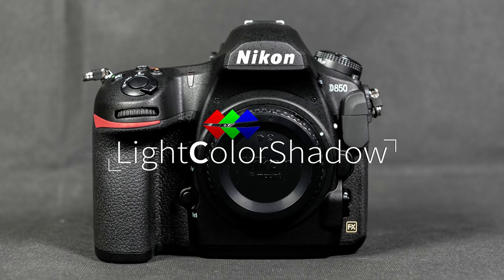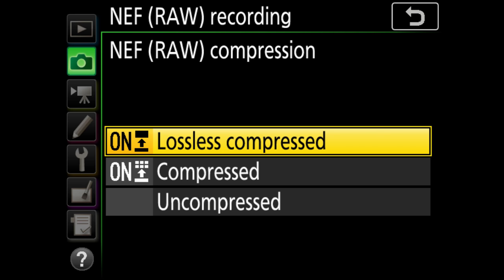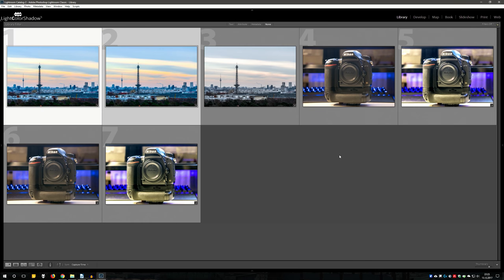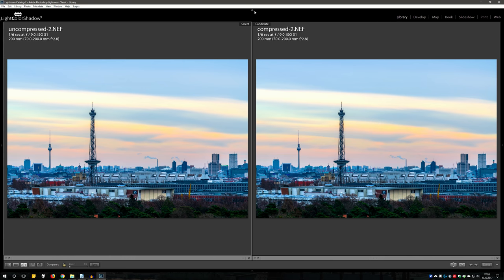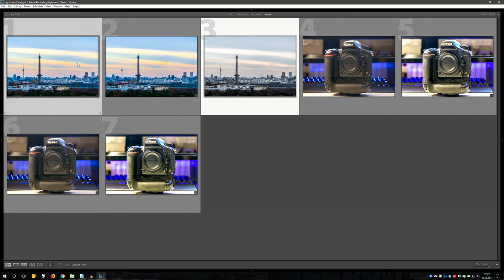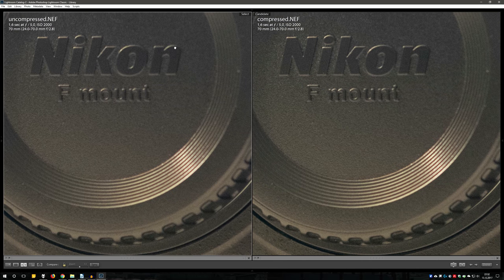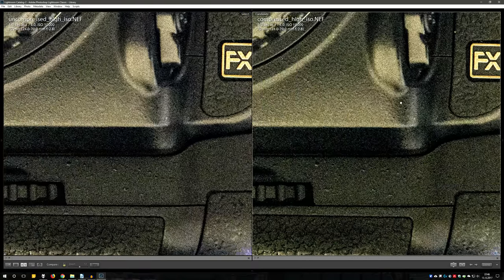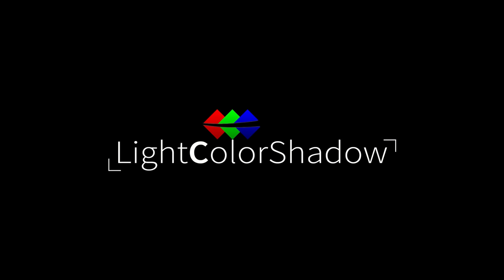Nikon D850 - RAW Compression Settings (4K)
Nikon D850 - RAW Compression Settings

The best way to set up your RAW settings for the Nikon D850. With explanation and comparison of the different compressions.

With example photos.